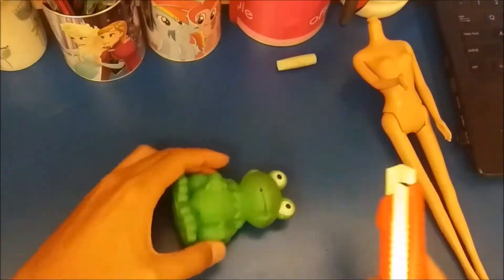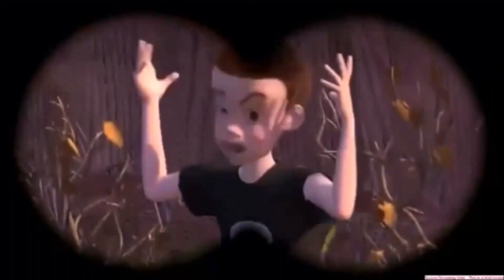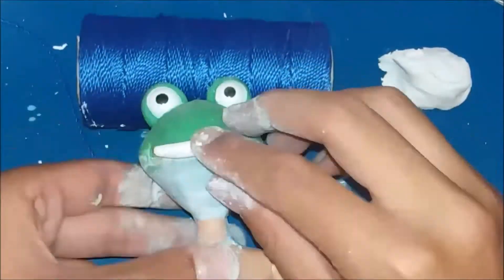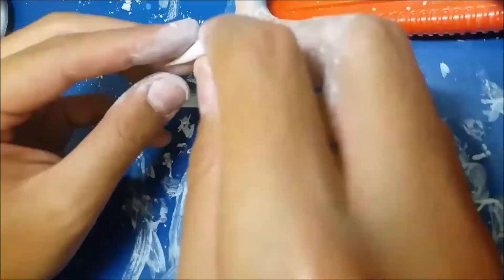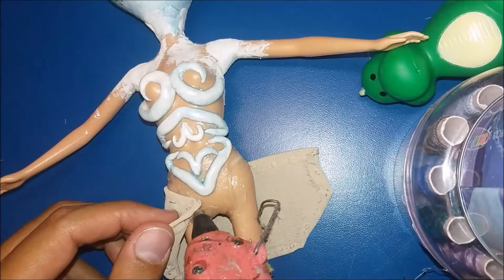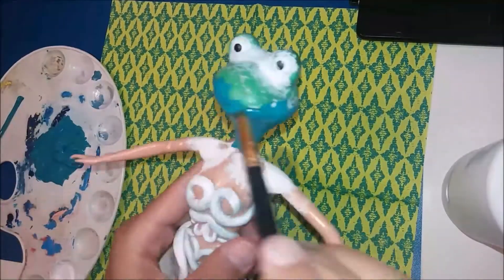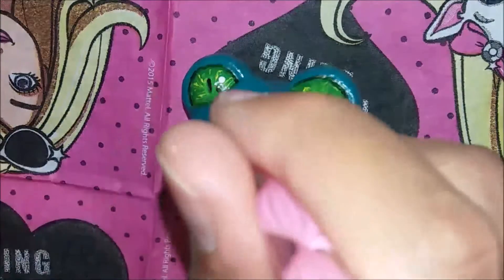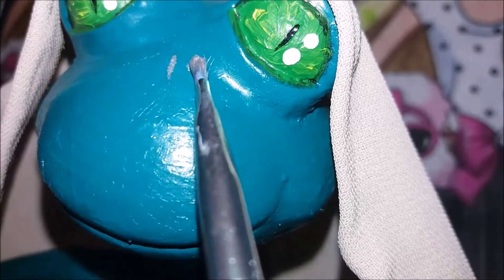Optala!! Creating doll Character/ Frog Repaint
Optala is the Mother of the stars and she is a frog  priestess.
 Thats my First Project :) :)

Music

Everythings_Nice_Sting- Jingle Punks
Far_Away_Sting- MK2